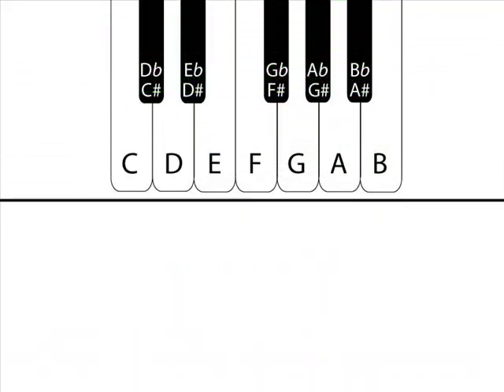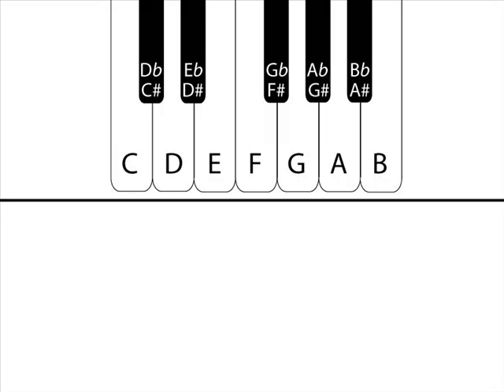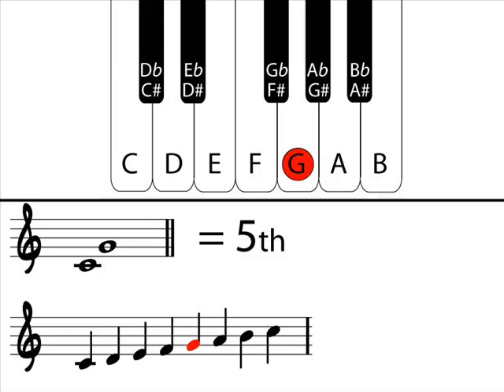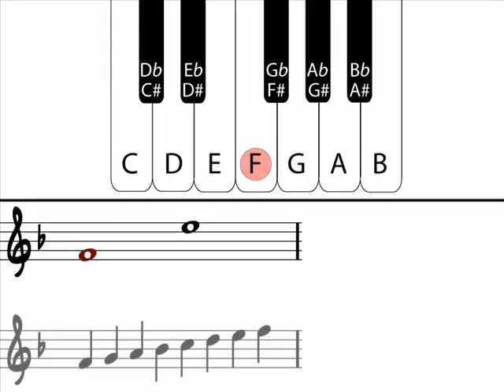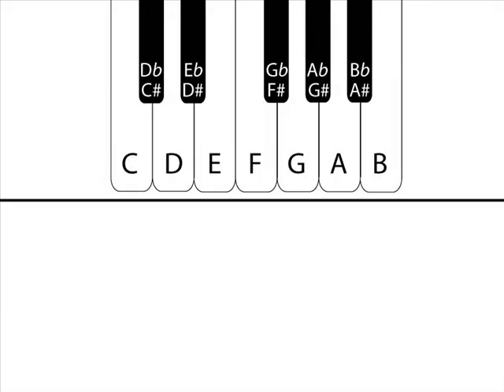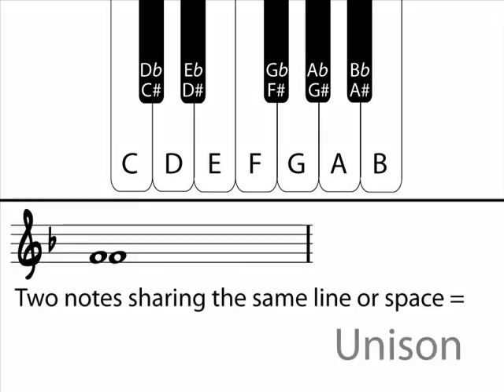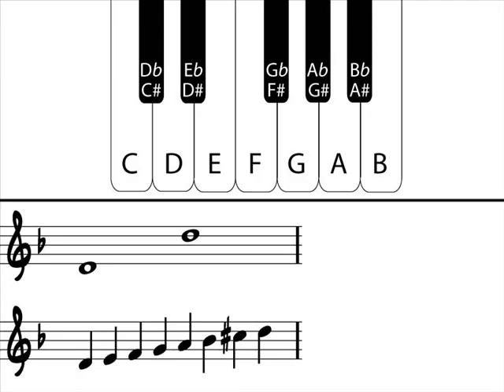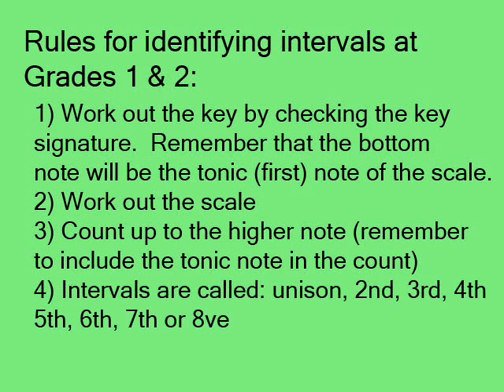Music Theory - Understanding Intervals: Part 1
This video is intended as a guide to the basics surrounding simple intervals and is suitable for those studying grades 1 & 2 of the associated board (ABRSM) theory exams .  It is essential that viewers are familiar with the keys of grades 1 & 2 (C, G, D, A, F, Bb, Eb, Ab majors and A, E, D minors) before this video is viewed.

This is an updated version of the video which I released in April 2009.  This version corrects some minor errors which crept into the original version.